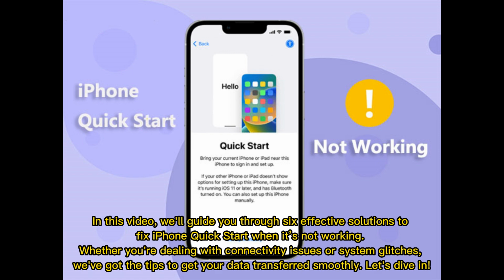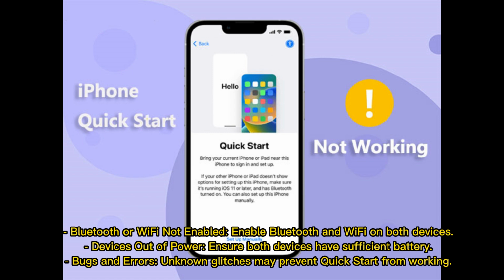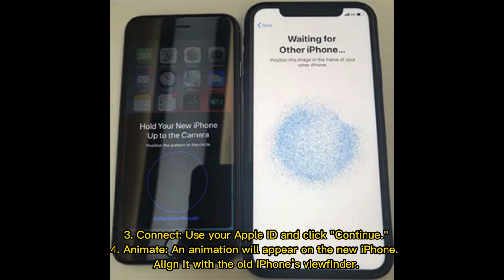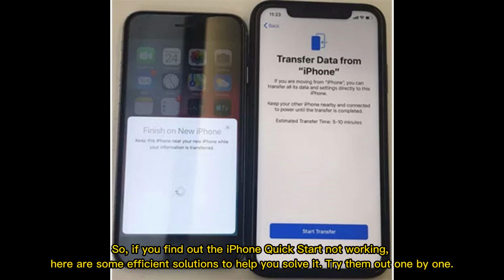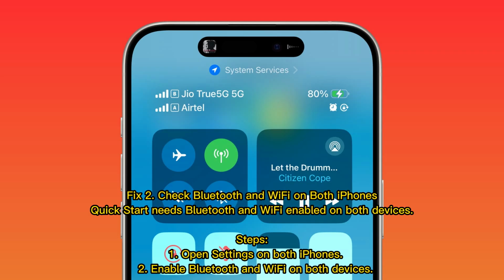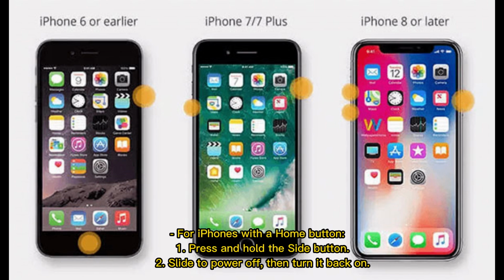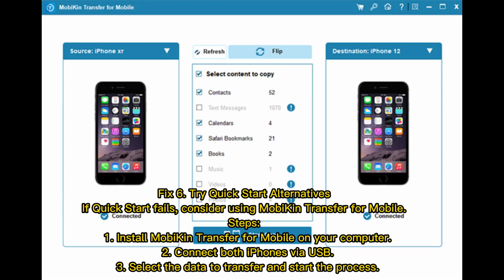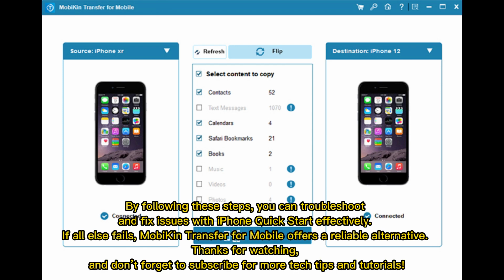iPhone 15 Quick Start Not Working? - 6 Ways to Fix It Now!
iPhone Quick Start not working? This guide introduces six different effective solutions to help you solve this problem. Watch on to know more!

00:00 Start
00:19 Part 1: Why isn't Quick Start Working on My iPhone?
00:52 Part 2: How to Use iPhone Quick Start Correctly?
01:45 Part 3: How to Fix iPhone Quick Start Not Working?